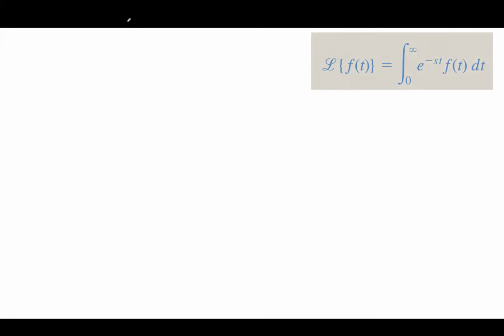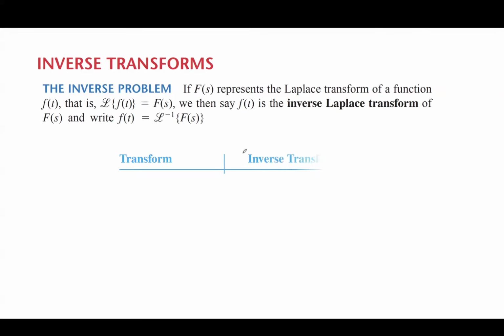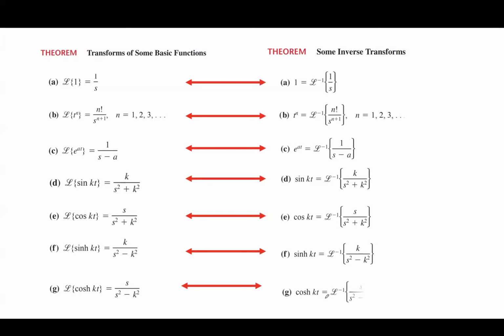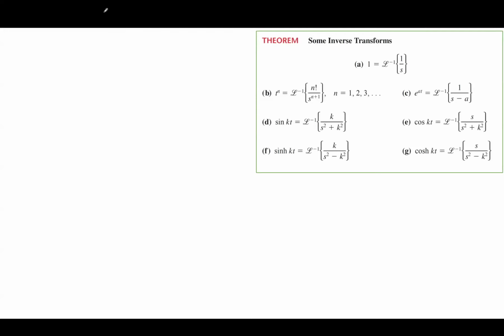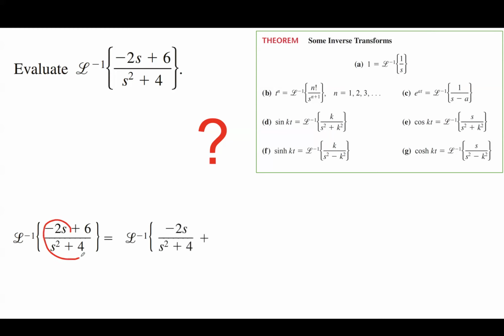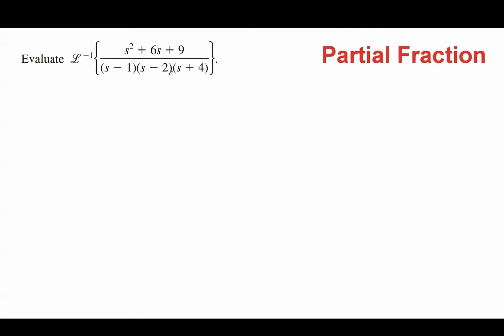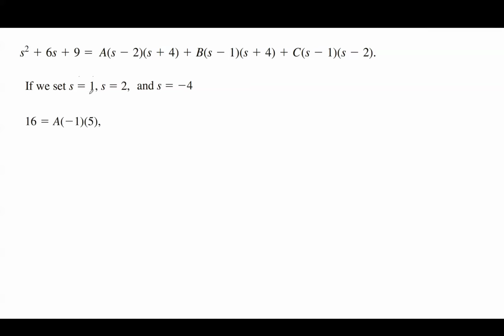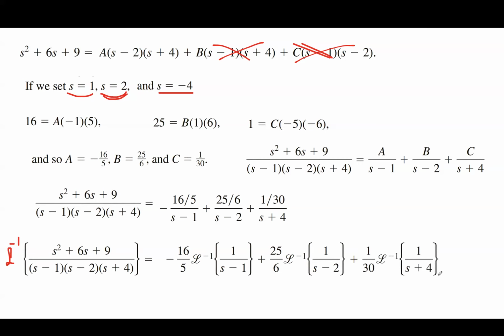Inverse Laplace and Partial Fractions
Inverse Laplace and Partial